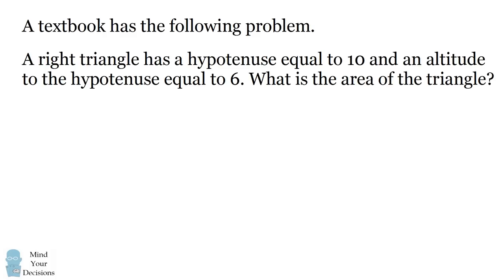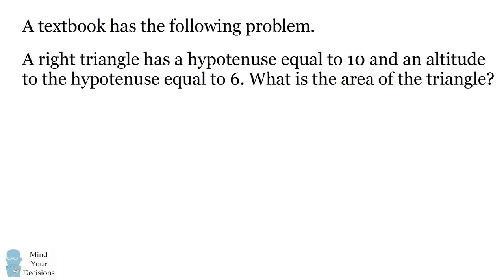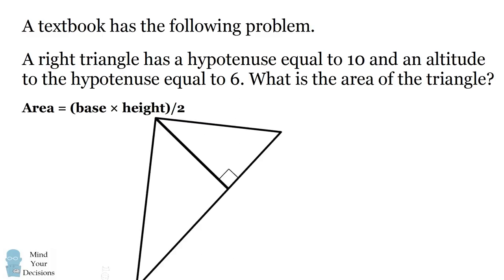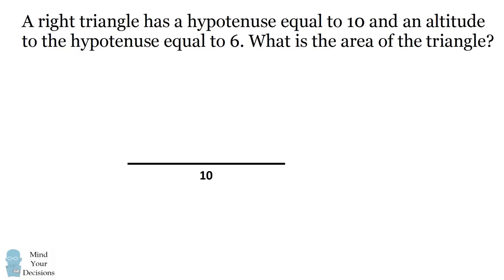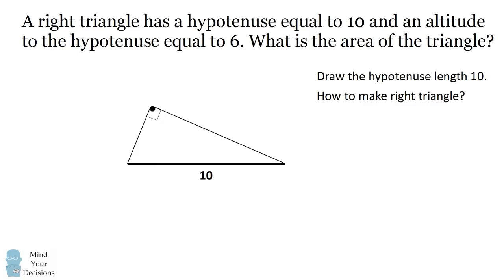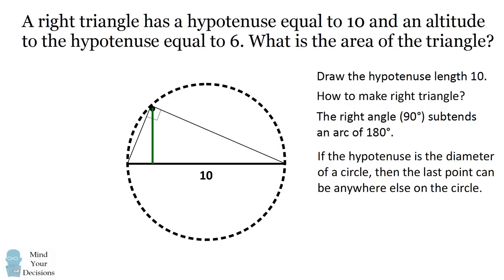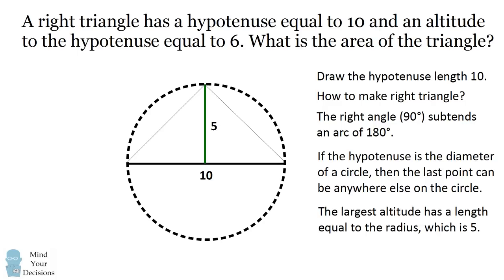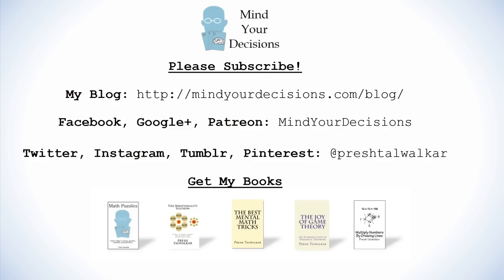Evil Geometry Problem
A geometry textbook has the following problem: "A right triangle has a hypotenuse equal to 10 and an altitude to the hypotenuse equal to 6. What is the area of the triangle?" Can you figure out the correct answer?

Special thanks to the following patrons!
Kyle
Alberto Nishikawa
Brian M. Mooney